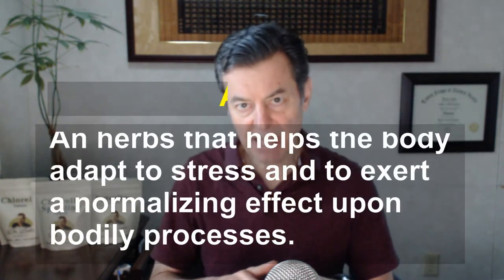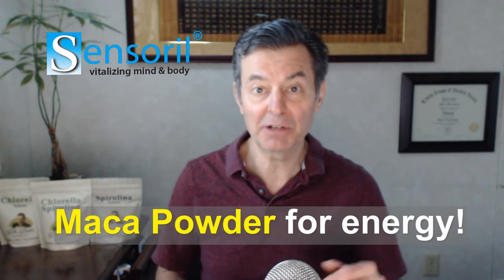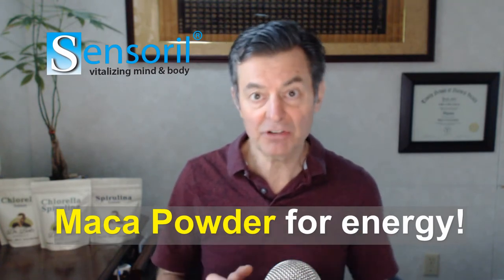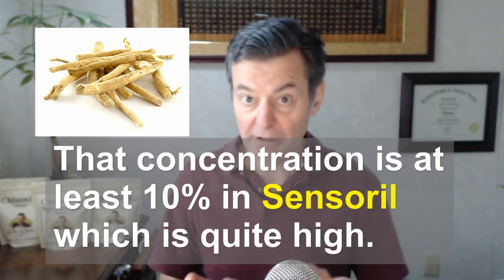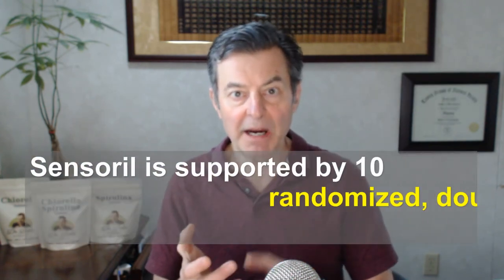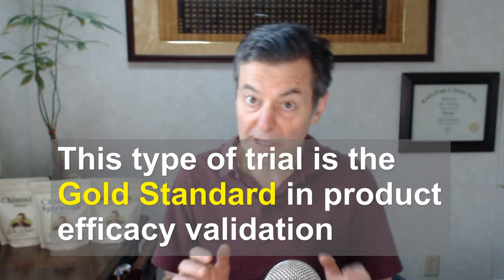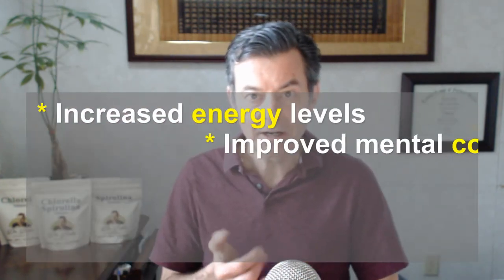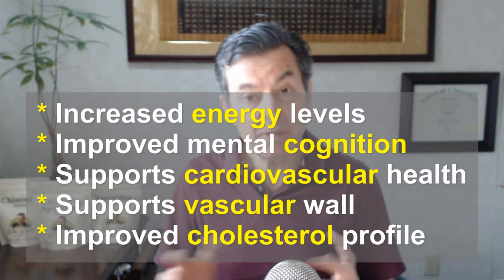One Of The World's Best Ashwagandha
Facebook.com/watershedwellnesscenter
Dr. Bob's Twitter - @bobmccauley51